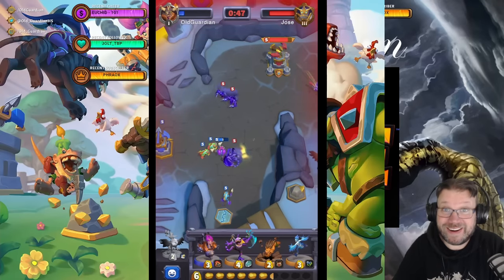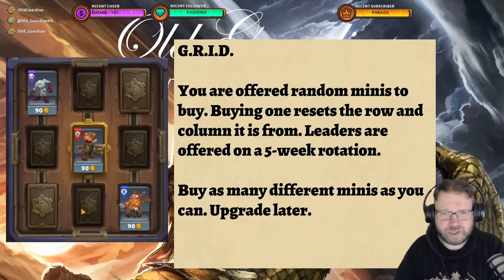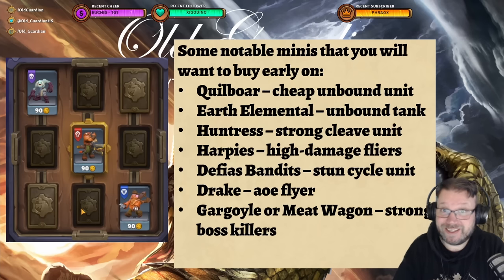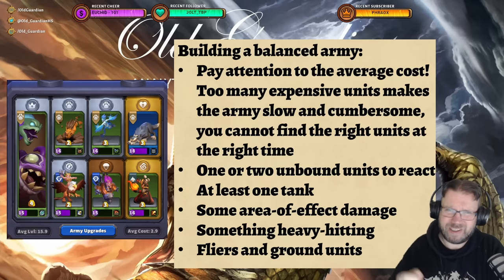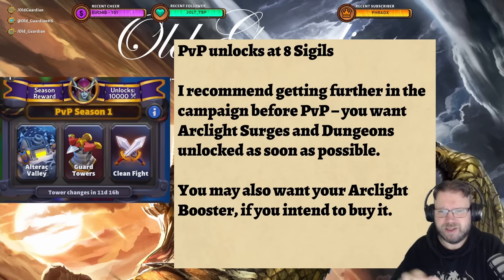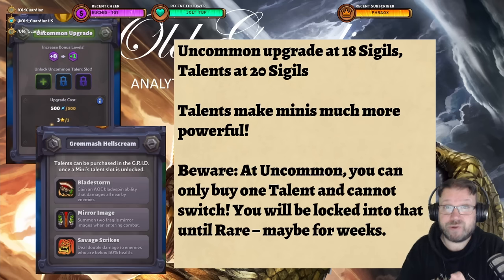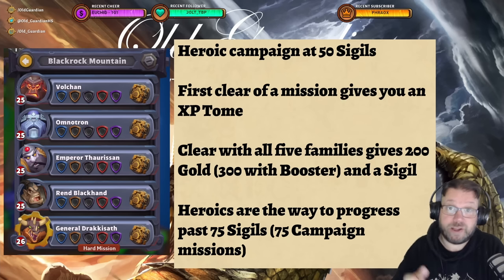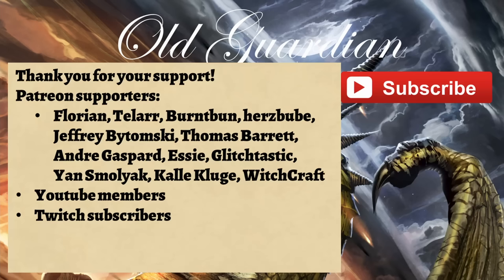New Player Beginner's Guide to Warcraft Rumble!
Warcraft Rumble is here, and with this guide, you can be fully prepared to succeed in the game right from the start! The guide covers everything you need to know about Warcraft Rumble as a new player.

00:00 Introduction
00:29 Your first Leader
01:39 Buying Minis from the G.R.I.D.
03:00 Collection level for XP
03:53 Starter Minis
05:12 Good Minis to Buy
06:46 Building a balanced army
08:12 Spending real money
09:07 Arclight Booster
09:36 PvP and when to start it
10:28 PvP level caps
11:52 Guilds
12:22 Upgrading Mini rarity and talents
13:40 Arclight Surge - Your main source of Coins
14:22 Dungeons and Army Slot upgrades
15:42 Heroic campaign for huge rewards
16:28 Gameplay tips and tricks